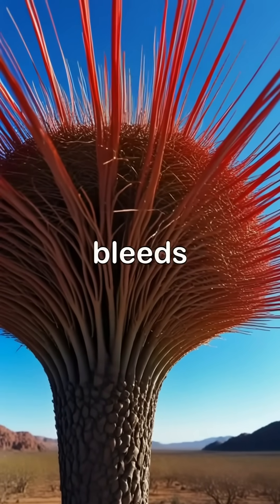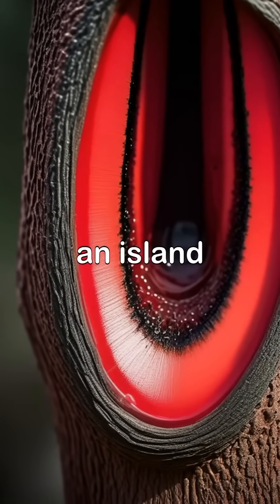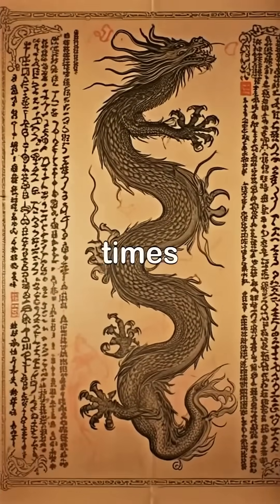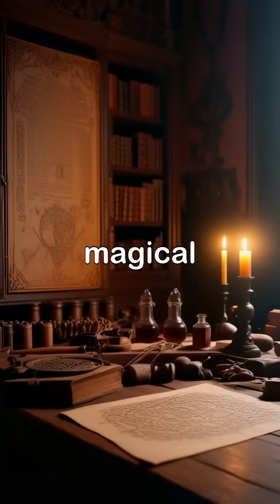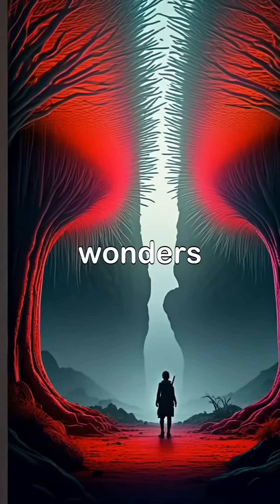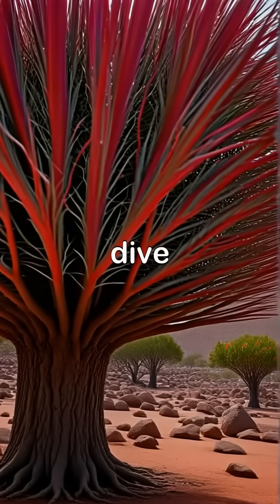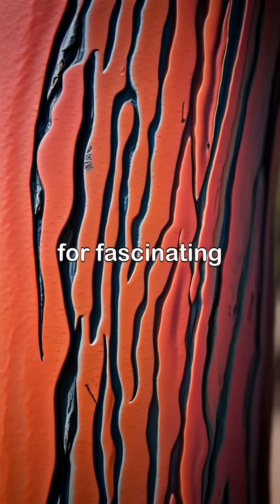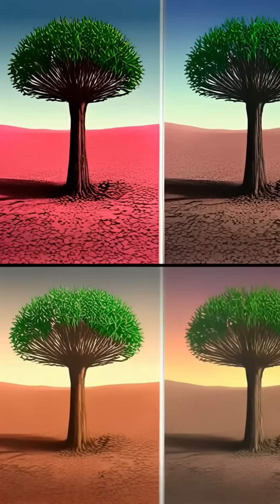Did You Know? There’s a tree that actually bleeds red wildlife tree fypシ゚viral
Dive into the enchanting world of the Dragon Blood Tree, a fascinating tree that bleeds red resin when cut. Native to the unique landscapes of Socotra Island, Yemen, this tree is not only striking in appearance but also rich in history and uses.

Discover how ancient civilizations harnessed its dark red sap for medicinal, artistic, and even mystical purposes. With its dramatic umbrella shape designed for survival in arid conditions, the Dragon Blood Tree stands as a symbol of resilience and mystery.

Join us as we unveil more extraordinary secrets from nature and explore the captivating biodiversity of Socotra. DragonBloodTree SocotraIsland NatureWonders Wildlife UniquePlants.